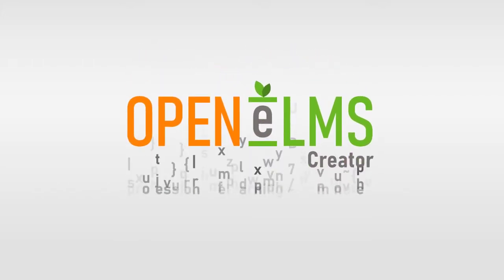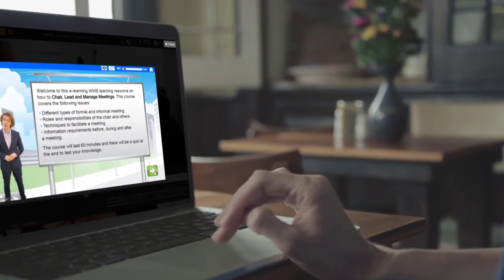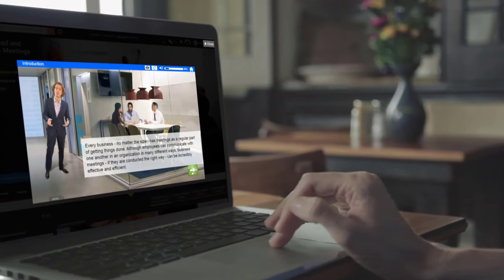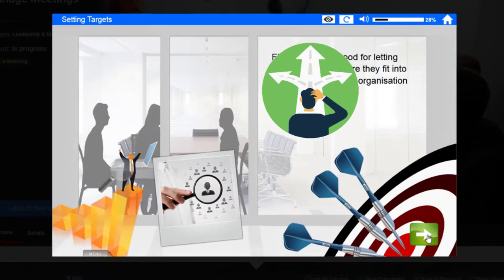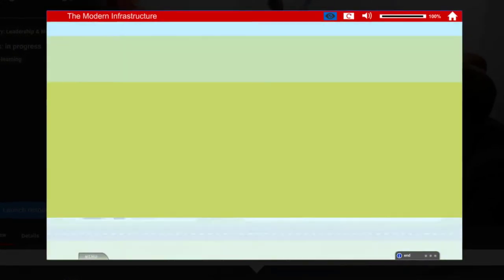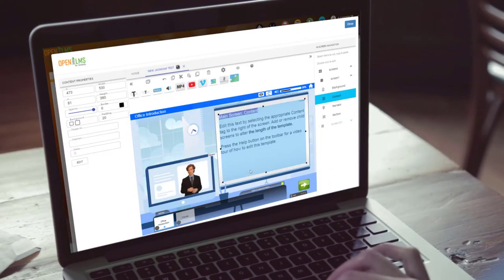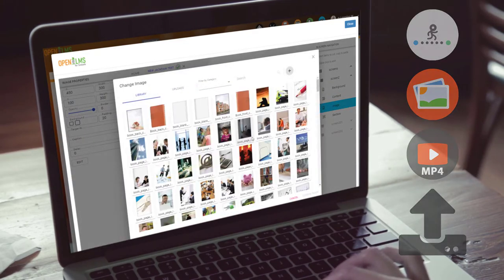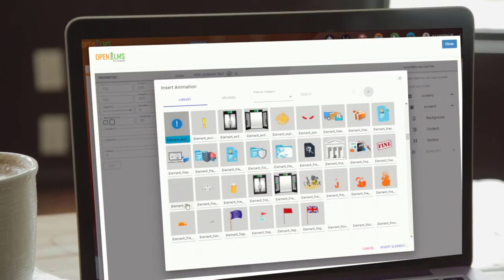Open eLMS Creator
Professional elearning in minutes
Open eLMS Creator enables you to author elearning just like the professionals, and from the cloud.

Creator moves away from the PowerPoint style design format of our competitors and instead creates elearning that looks and feels like real classroom training.

to purchase or demo the software.